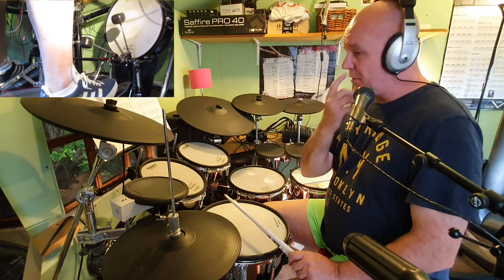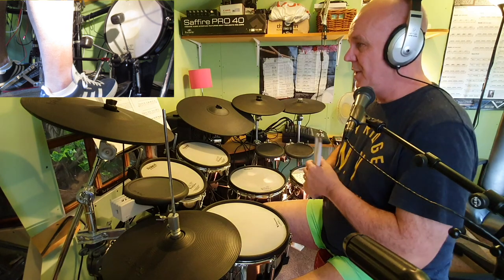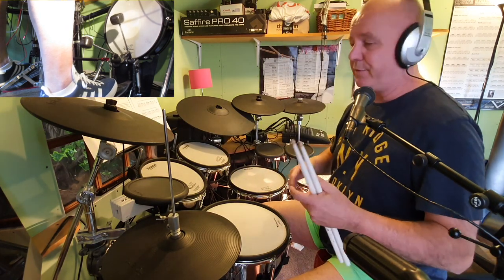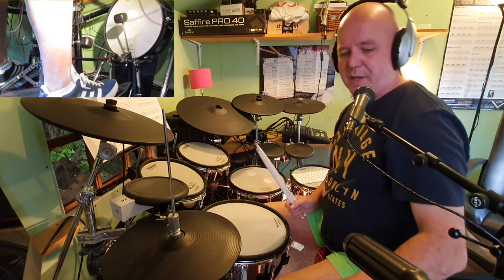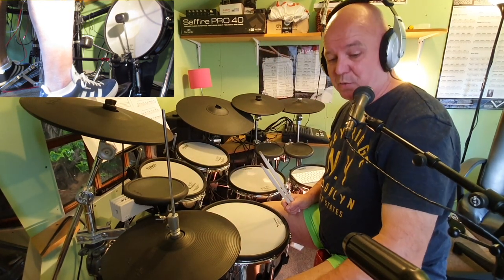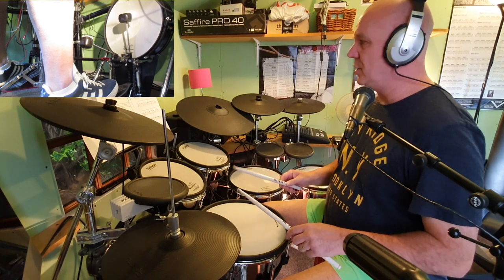On The Serious Side (Drum Groove)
A demonstration and breakdown of the David Garibaldi groove to the Tower of Power song On The Serious Side